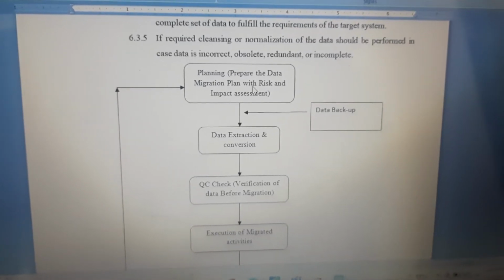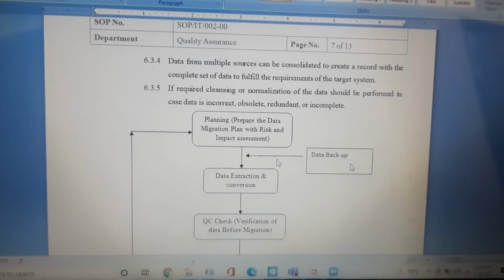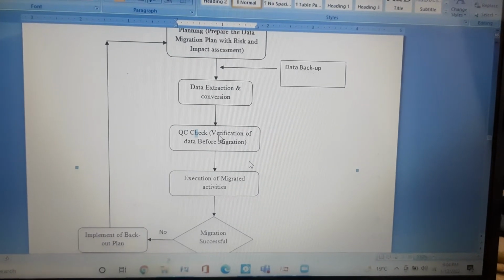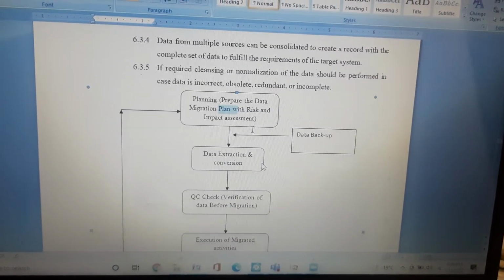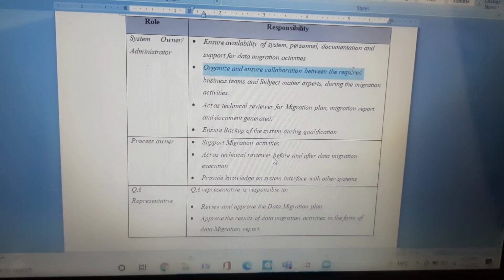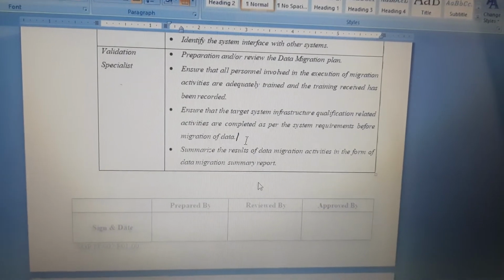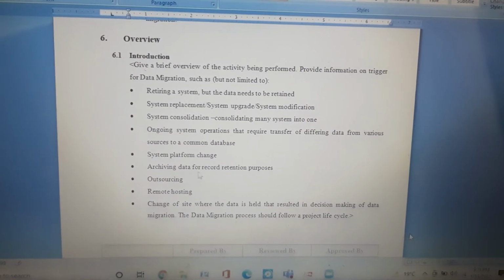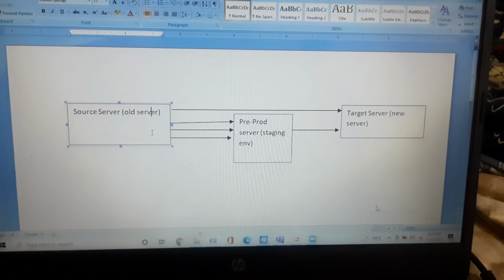13 January 2022(2)